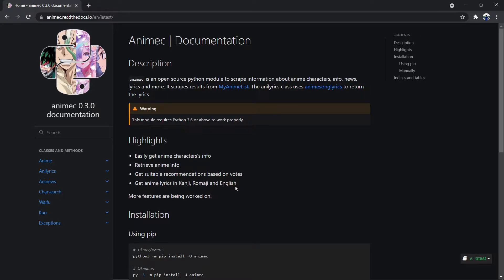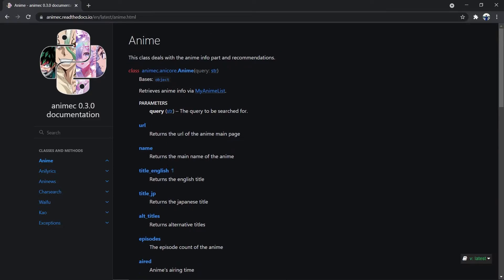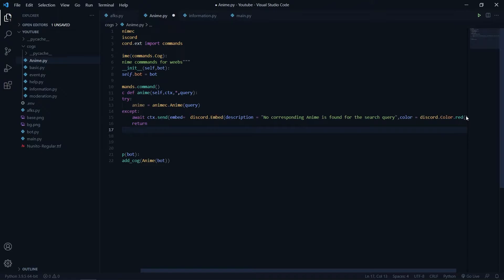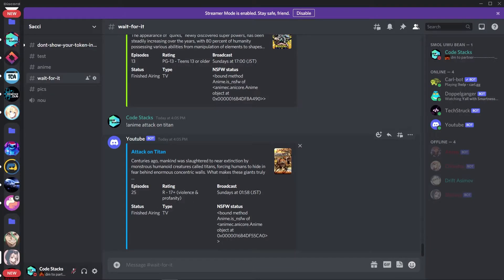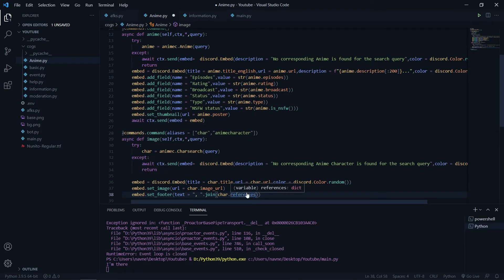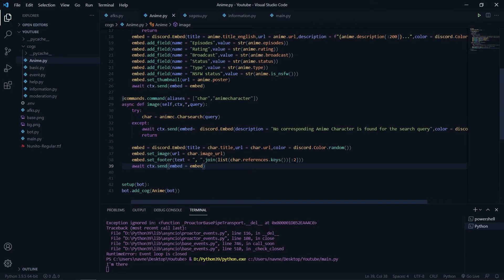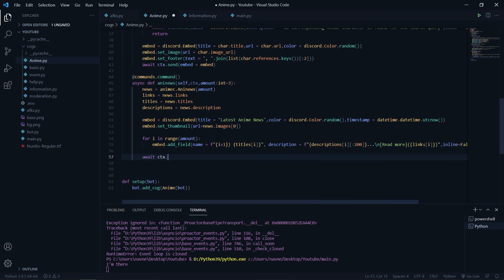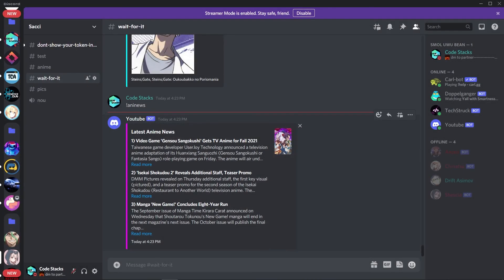Making Anime commands in Discord.py with Animec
Hello everyone, in this video we learnt several Anime commands through the Module animec

--Navneet